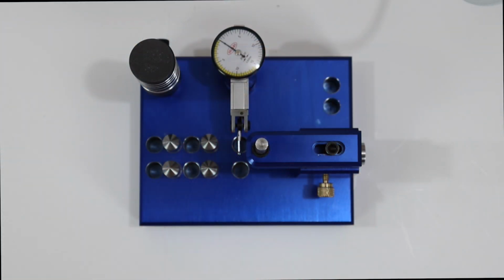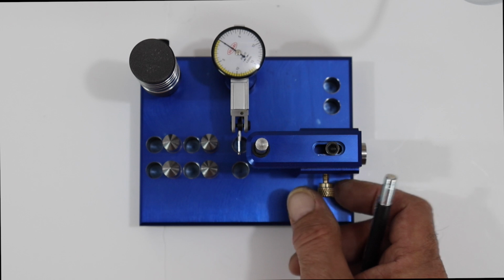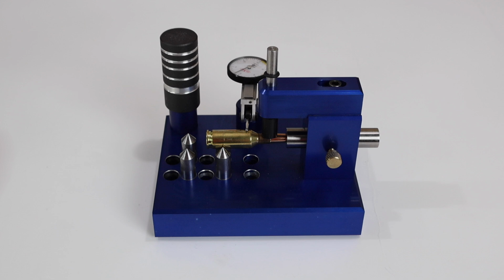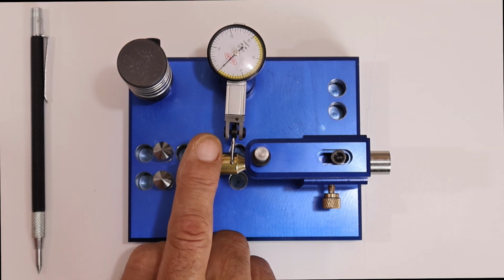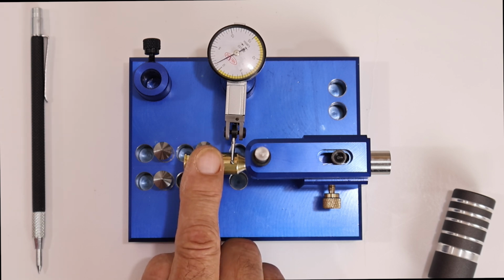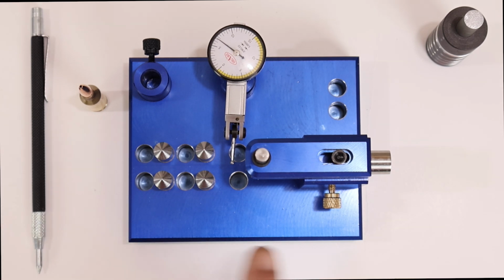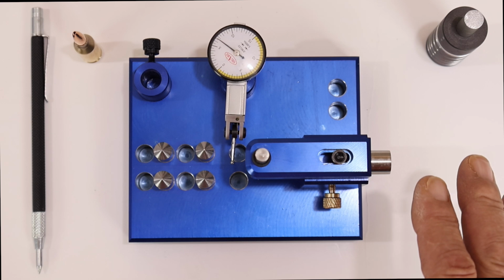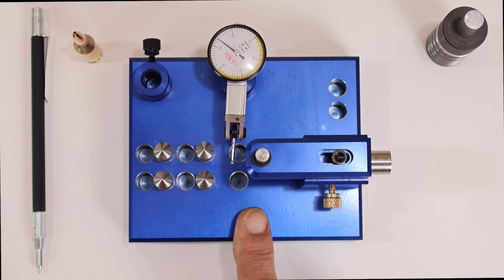Premiere Accuracy Fli-Rite Concentricity Gauge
Straighten your out-a-round concentricity bullets

ABOUT THIS CHANNEL:
On this channel I will be discussing the how to precision reload rifle and pistol ammunition and many other shooting sports topics. We will take a look at all the reloading equipment and how to use it, how to test on the range, and all the steps involved